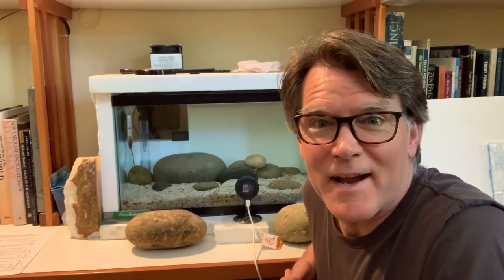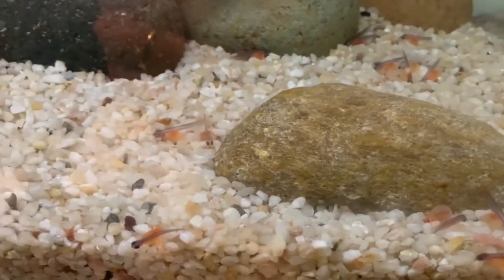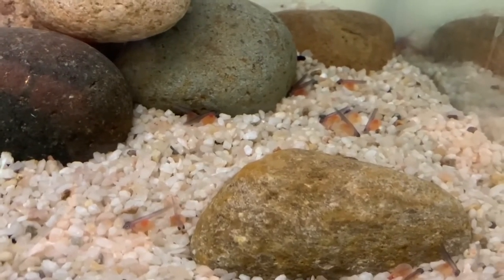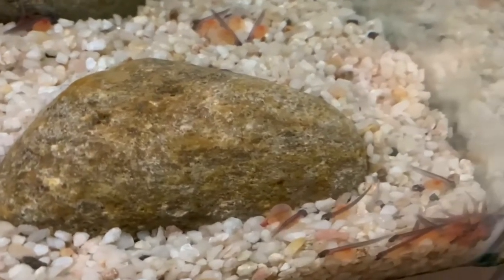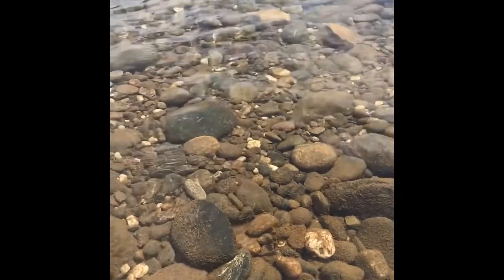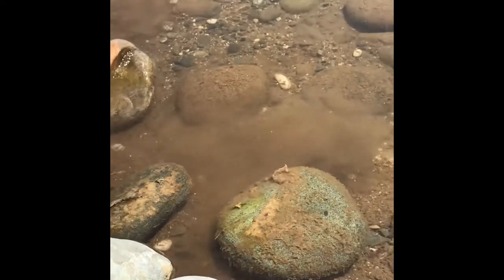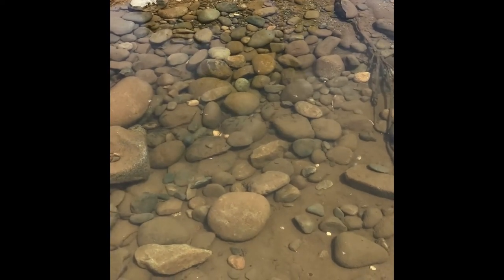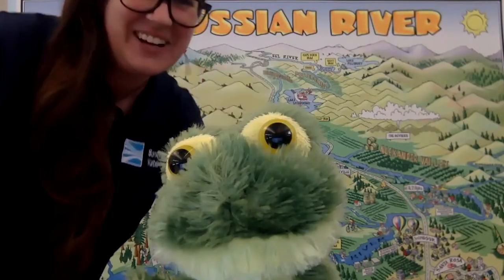Steelhead in the Classroom: Trout Life Stage (Alevin)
Alevin! No, not the chipmunk, we are talking about the life stage of hatched trout! Tank Time with Tom provides great information and close-ups of live alevin and some of their interesting characteristics. Jason with CDFW shows us desirable environmental factors in a river that benefit trout in different life stages. Mike teaches us about silt and how it impacts fish reproduction. Shelley and Derek answer student questions and it goes swimmingly.